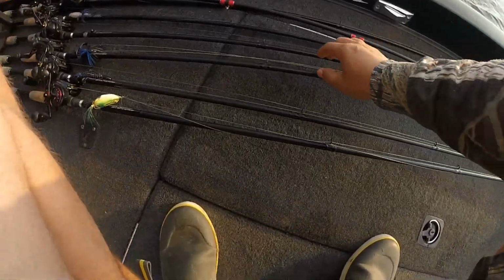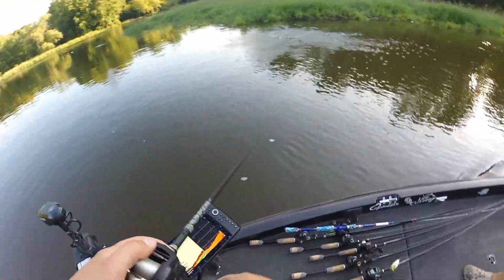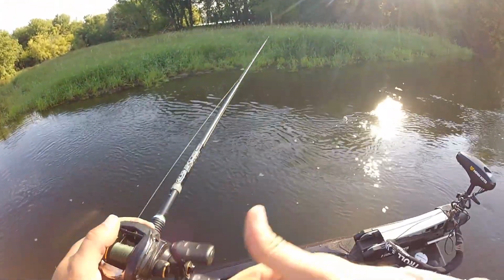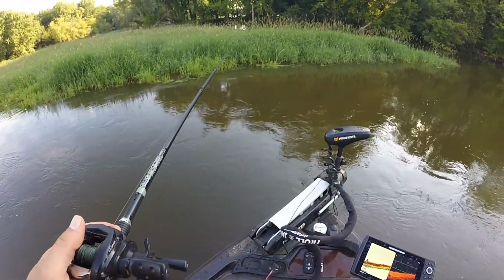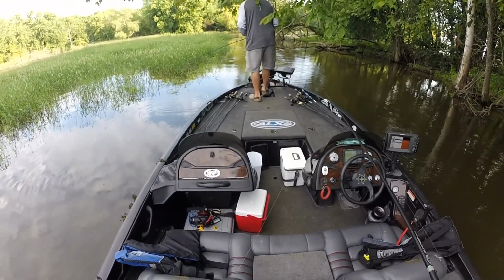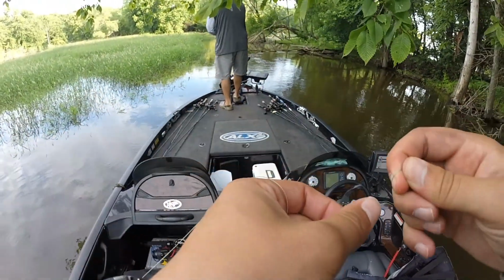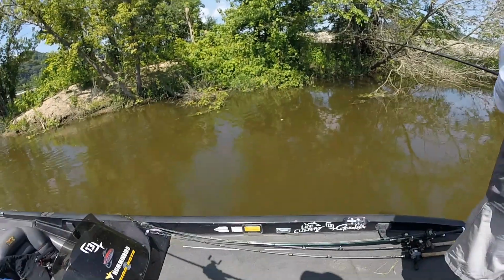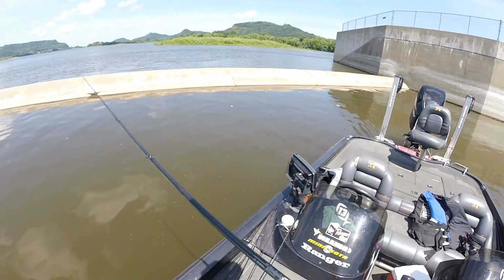Mississippi River Pool 7 BASS FISHING! (2019)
Today we are out on pool 7 of the Mississippi River doing some Bass Fishing! Check out out and give in a SHARE!

Camera Gear:
Big camera
Gopro 1
Gopro 2
Gopro Mic
SD cards
Go Pro Attachments
Editing software
Camera Case
Rain Jacket
Rain Bibs
Abu Garcia Pro Max Reel
Abu Garcia Expensive Reel